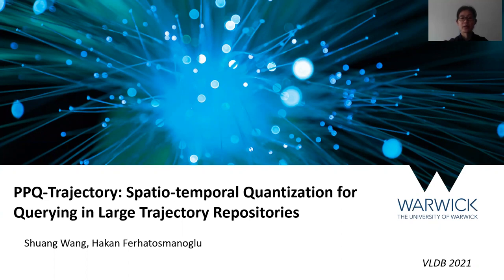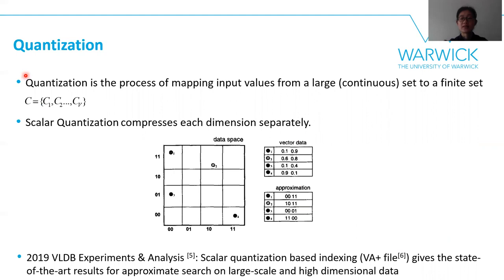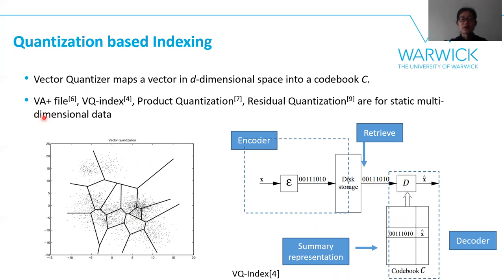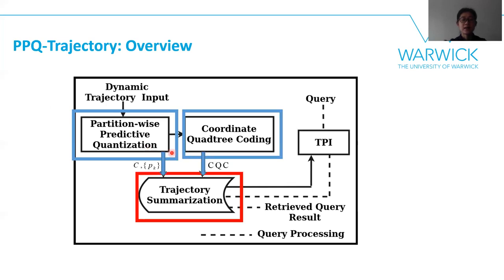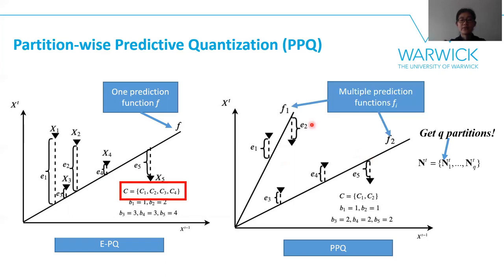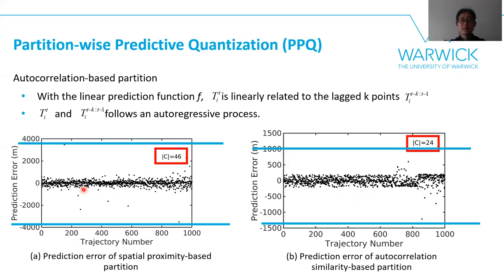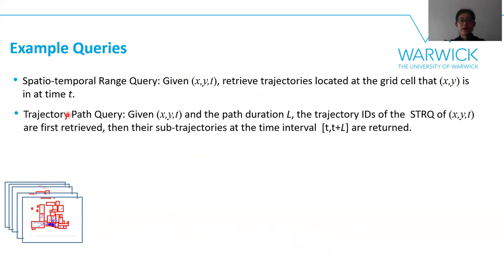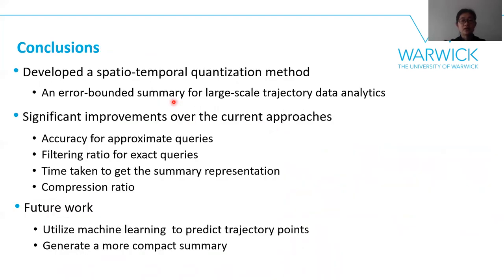Research 371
Title: PPQ-Trajectory: Spatio-temporal Quantization for Querying in Large Trajectory Repositories
Author: Shuang Wang (University of Warwick)*; Hakan Ferhatosmanoglu (University of Warwick)
Abstract: We present PPQ-trajectory, a spatio-temporal quantization based solution for querying large dynamic trajectory data. PPQ-trajectory includes a partition-wise predictive quantizer (PPQ)
that generates an error-bounded codebook with autocorrelation and spatial proximity-based partitions. The codebook is indexed to run approximate and exact spatio-temporal queries over compressed trajectories.  PPQ-trajectory  includes a coordinate quadtree coding for the codebook with support for exact queries.
An incremental temporal partition-based index is utilised to avoid full reconstruction of trajectories during queries. An extensive set of experimental results for spatio-temporal queries on real trajectory datasets is presented. PPQ-trajectory shows significant improvements over the alternatives with respect to several performance measures, including the accuracy of results when the summary is used directly to provide approximate query results, the spatial deviation with which spatio-temporal path queries can be answered when the summary is used as an index,
and the time taken to construct the summary. Superior results on the quality of the summary and the compression ratio are also demonstrated.